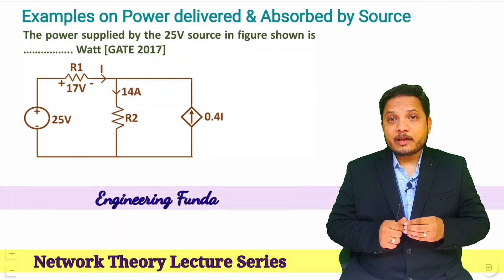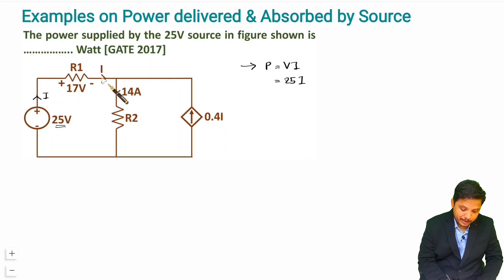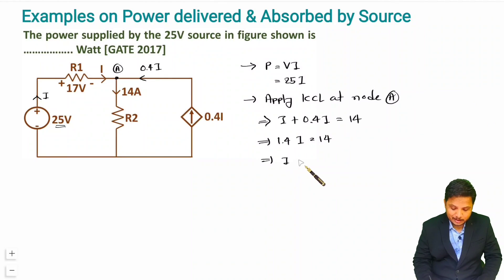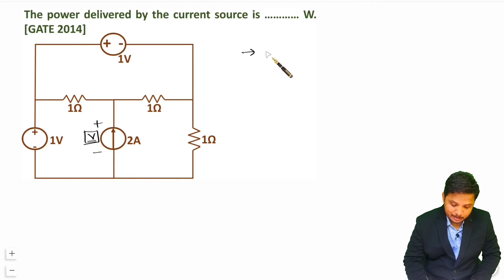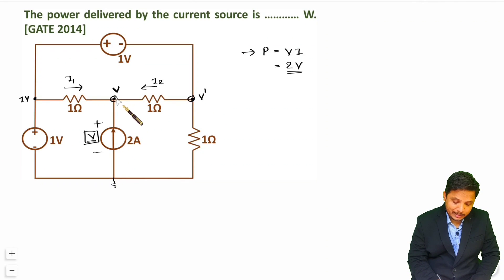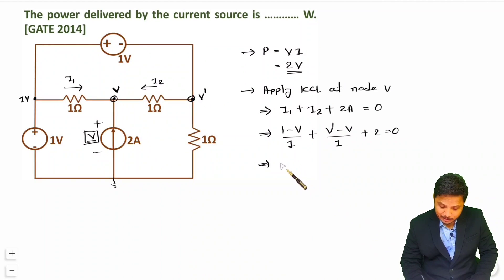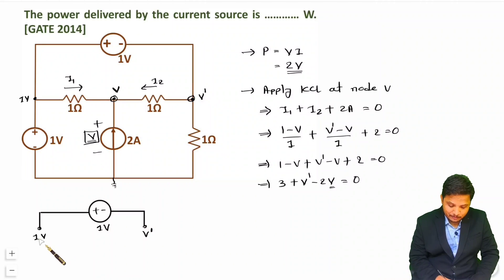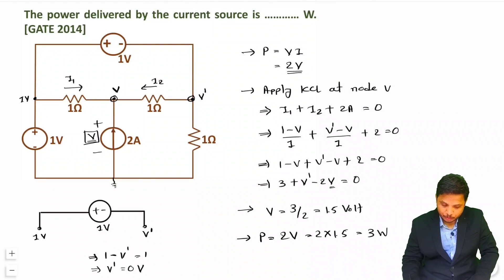3 - Power Delivered and Absorbed by Sources: Comprehensive Examples and Solutions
Examples of Power delivered & Absorbed by the Sources are covered by the following Timestamps:

0:00 - Network Theory Lecture Series - Examples of Power Delivered & Absorbed by the Sources
0:17 - 1 Example of Power Delivered and Absorbed by the source
2:20 - 2 Example of Power Delivered and Absorbed by the source

Examples of Power delivered & Absorbed by the Sources are explained with the following outlines:

1. Network Theory Lecture Series
2. Concept of Power delivered or Absorbed by the Source
3. Basics of Power Delivered and Absorbed by the source
4. Examples of Power Delivered and Absorbed by the source